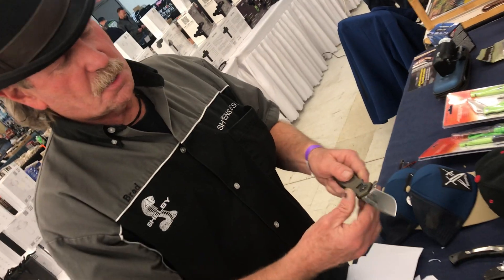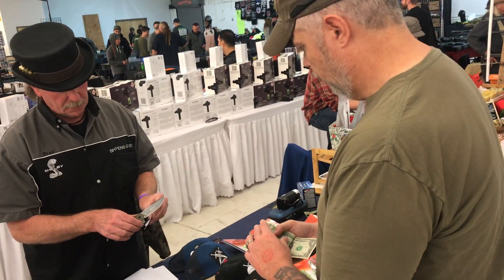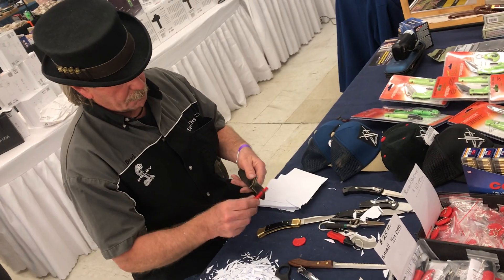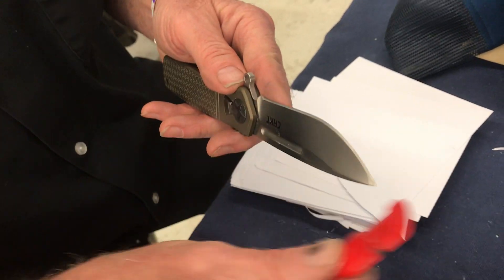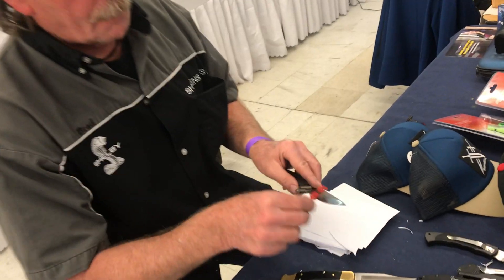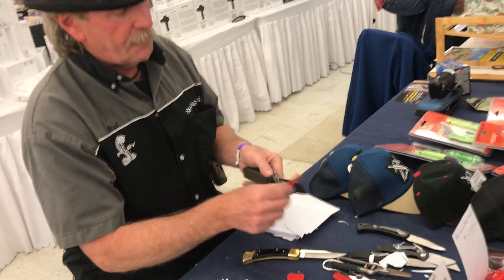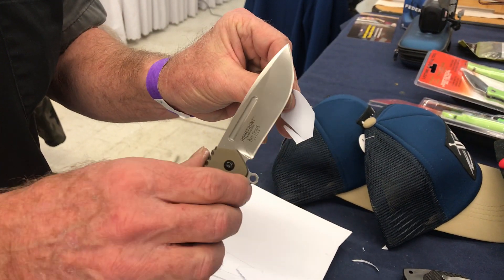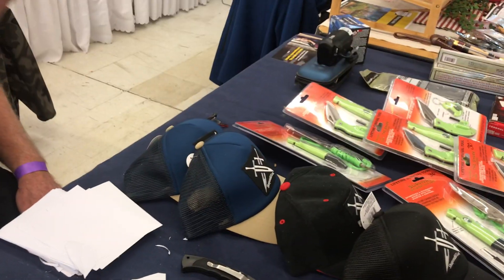CRKT Combat Knife stays sharp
This CRKT combat knife has been on three tours. The only knife this soldier trusted every time. Sharpened at the Gun show with a Sharpens Best knife sharpener